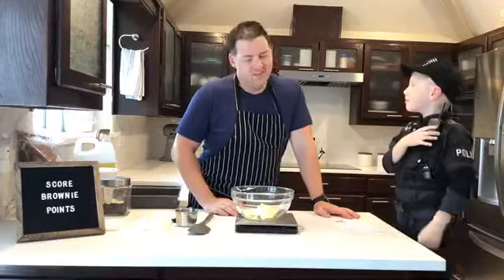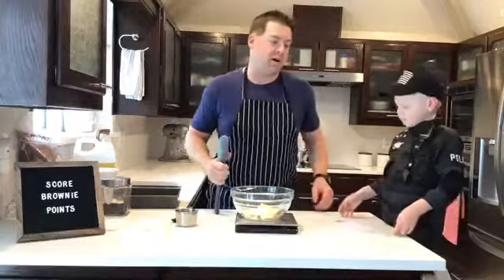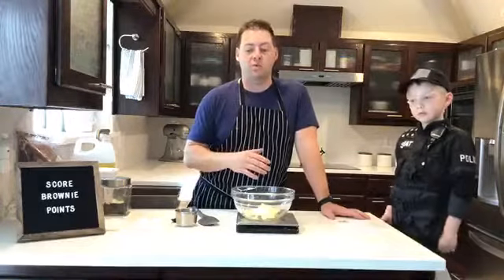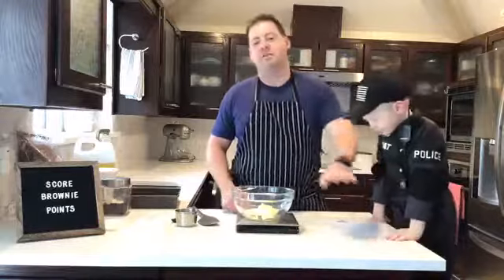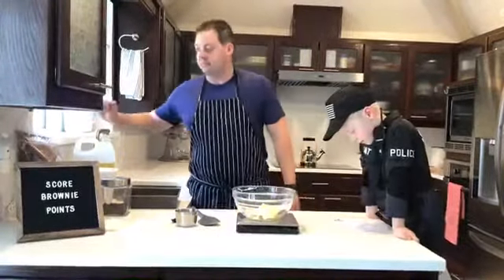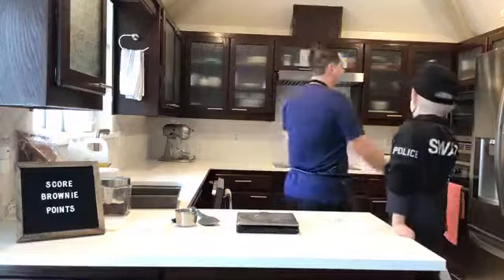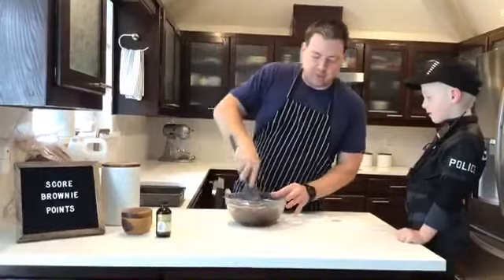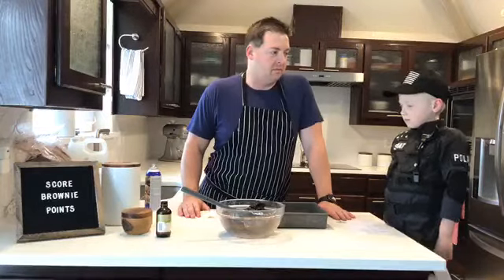Quarantine Cooking Episode 24: Scratch Brownies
Chef Baker makes brownies with SWAT Officer Blais.